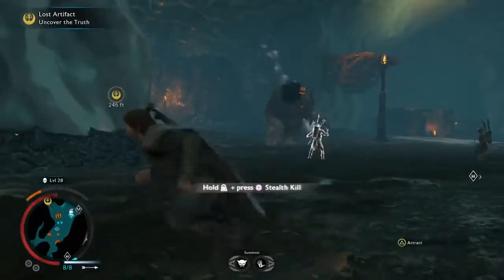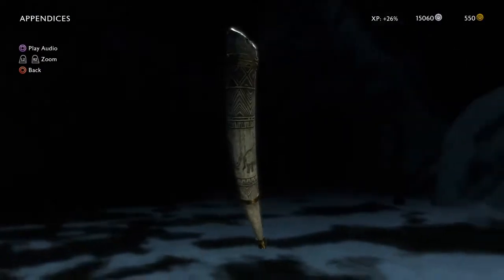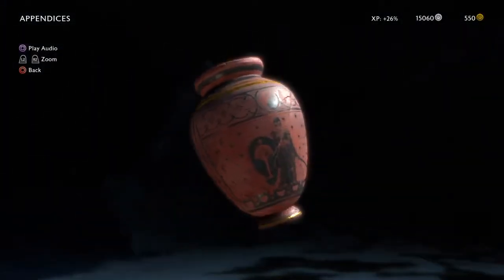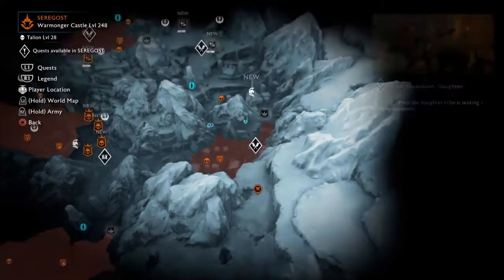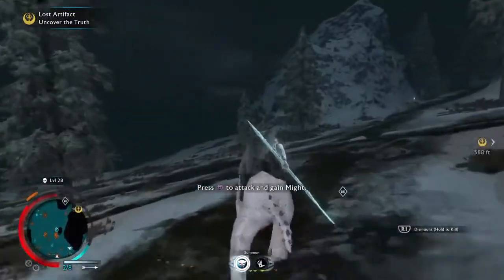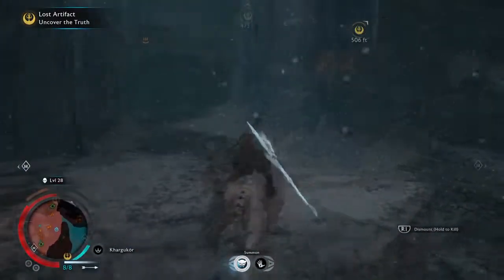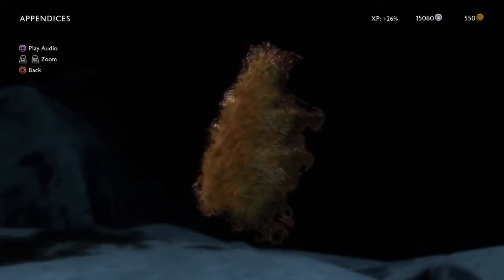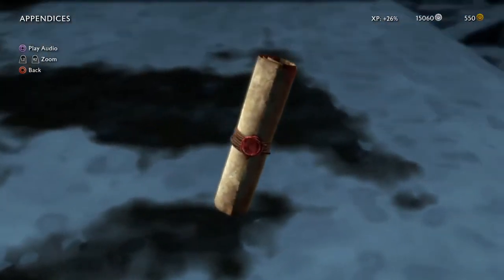Middle Earth: Shadow of War #32, All Artifacts Seregost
The collection continues as we scour Seregost for Gondor's lost treasures.